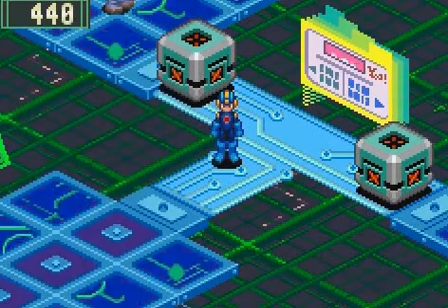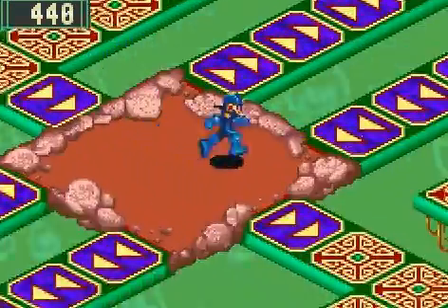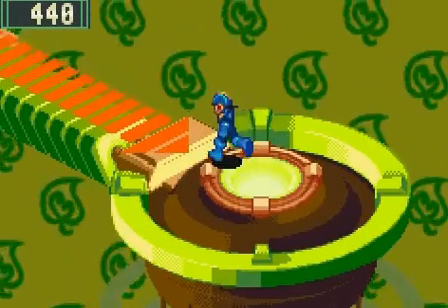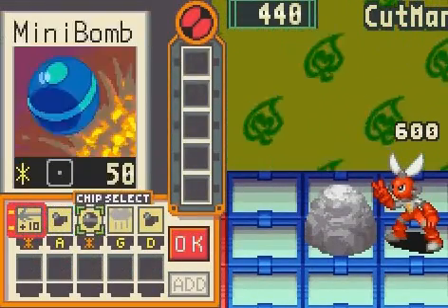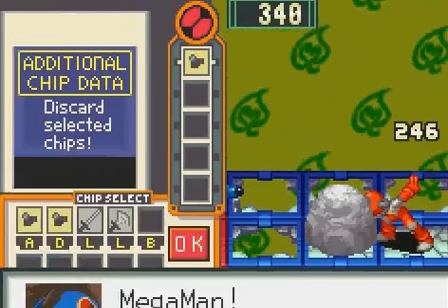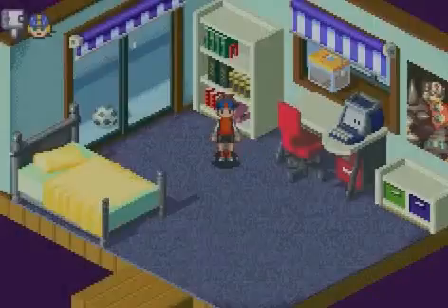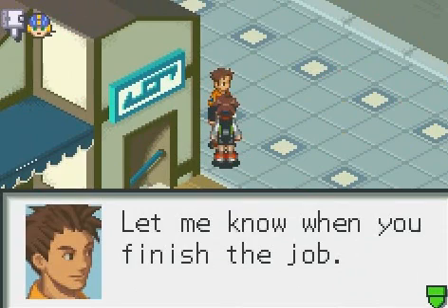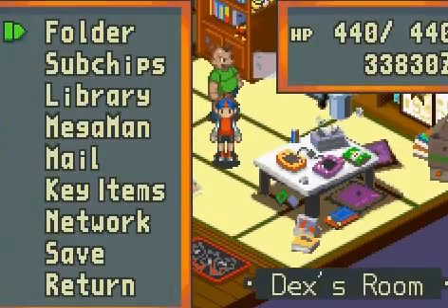Megaman Battle Network 2 p14 -old-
Heading into yumland to do some exploring. Once we get to the netsquare though the place is empty. Upon investigation we find shadowman has apparently killed everyone on the net in yumland and that he's coming after our country next. Before we have a chance to jack out and warn everyone, megaman get ambushed by none other than cutman. After a semi boring battle megaman jacks out and warns his dad about the incoming danger. Lastly I decided to have a quick battle with gutsmanv2 before proceeding any further.